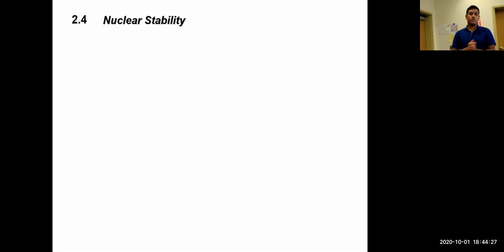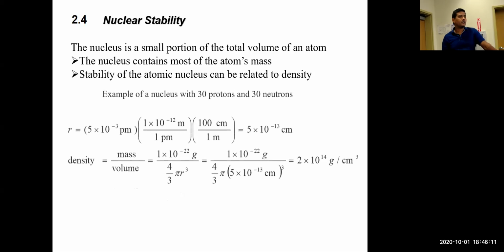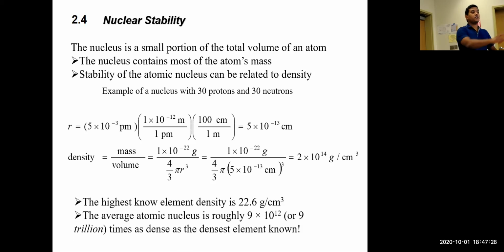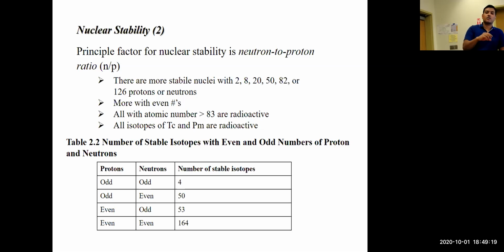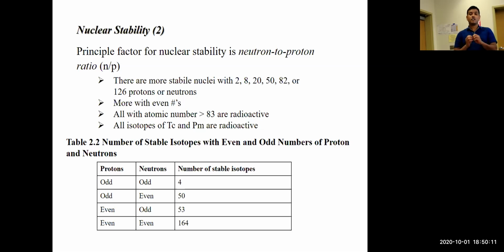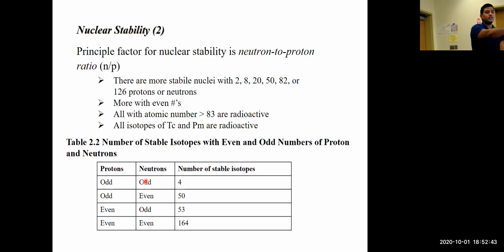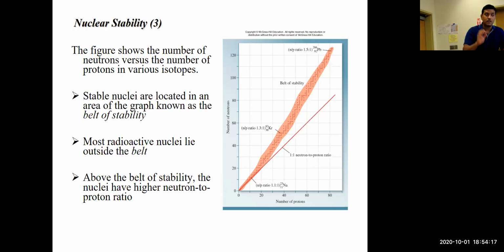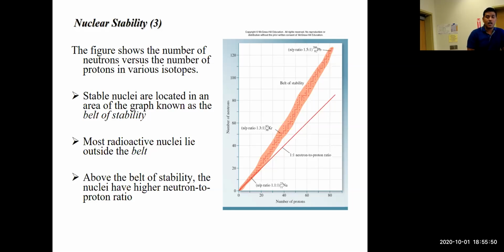2.4 Atomic Numbers, Mass Numbers, Isotopes, and Nuclear Stability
This lecture provides an intuitive breakdown of the immense forces that pack subatomic particles into a hyper-dense nuclear core. Dr. Kunapareddy uses sample calculations to reveal that an atomic nucleus is trillions of times denser than any known bulk element. We contrast Coulombic repulsions with short-range strong attractions and evaluate the neutron-to-proton ratios (n/p) that dictate absolute stability. Learn the rules of nuclear architecture, including stable nucleon magic numbers, even-odd pairing preferences, and the boundaries of the shaded belt of stability.